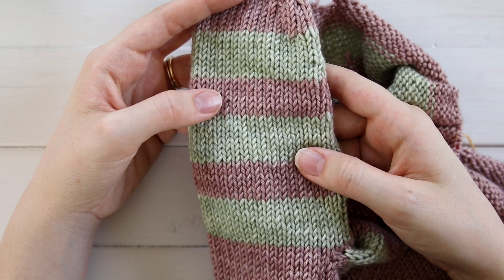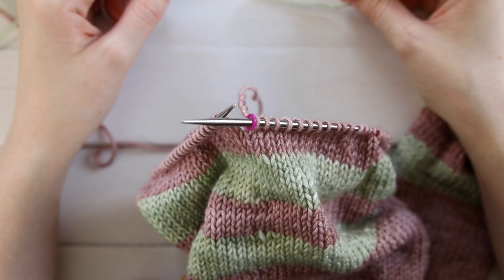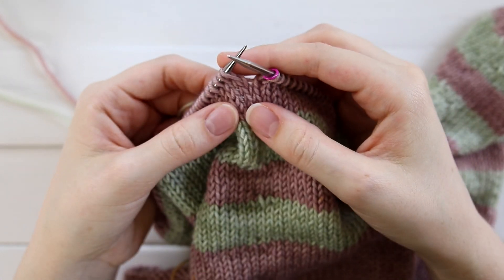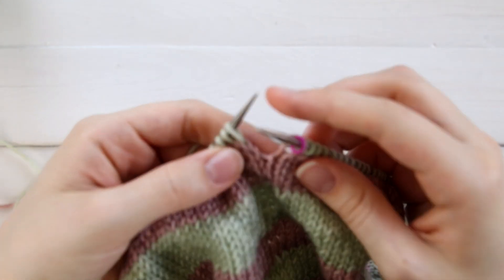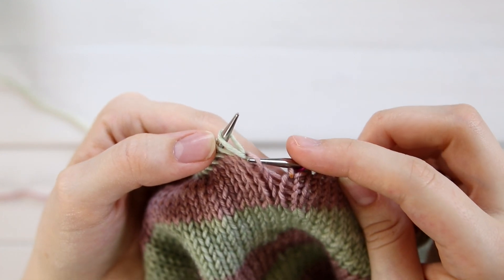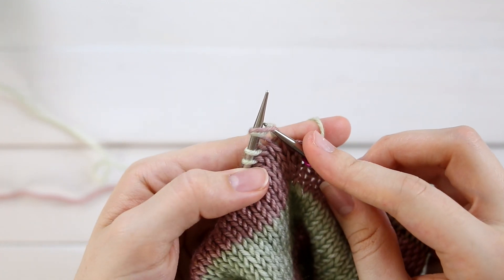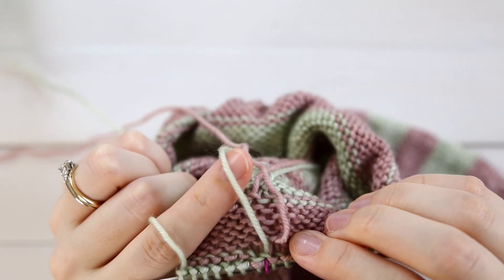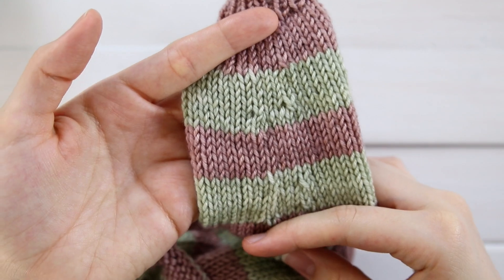Jogless Stripes in the Round - How to invisibly change colors in the round knitting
How to knit jogless stripes in the round - How to change colors in the round so it's invisible.

How to work:
1.) Knit 1 round in your new color
2.) Take the right leg of the stitch below your first stitch on your round and put it on your needle.
3.) Knit that right left with your current first stitch together.
Continue knitting. You'll need to tighten the stitch up afterwards when weaving in your ends for it to truly be invisible.